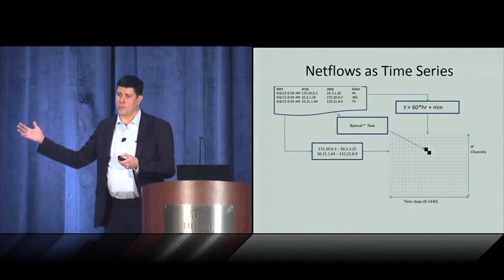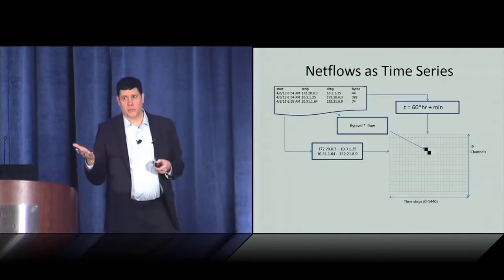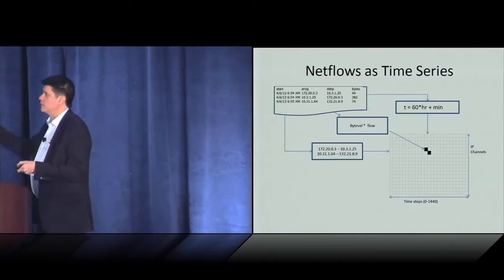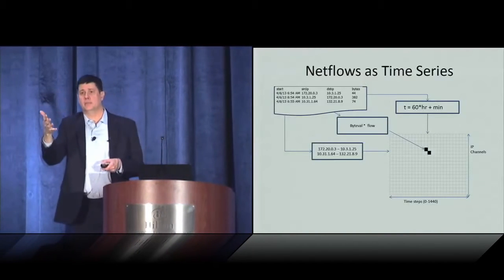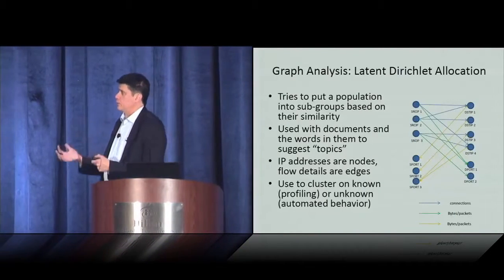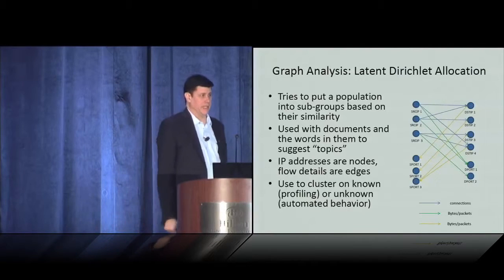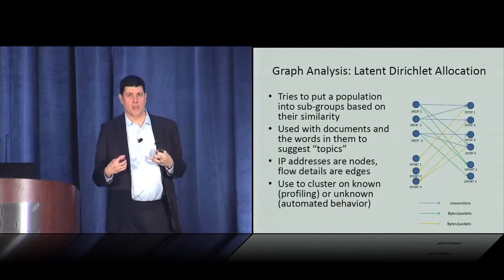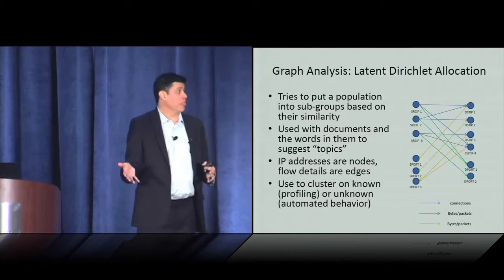FloCon 2015: Increasing Insight from Network Flows by Grant Babbs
Watch Research Scientist, Grant Babb, of Intel, discuss Increasing Insight from Network Flows - Connecting Science to Operational Reality.